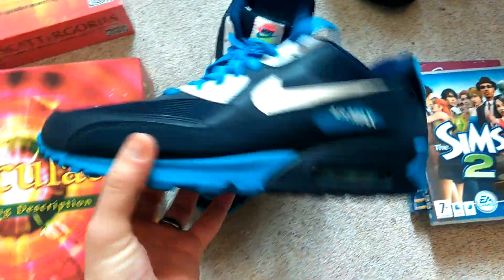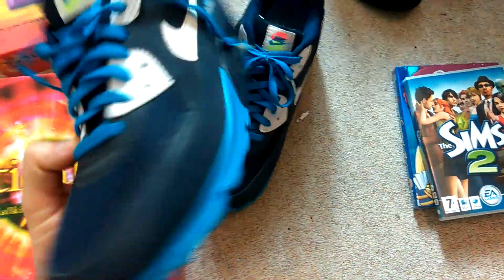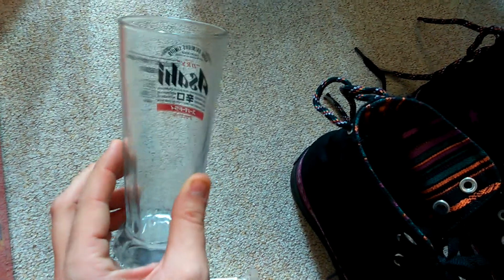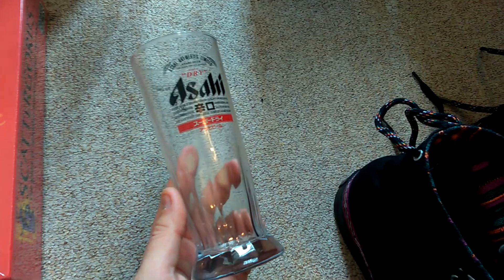Charity shop pick ups Nike air max 90 board games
Monday morning pick ups after being out to the post office.